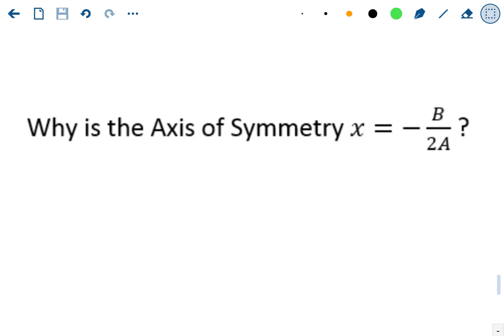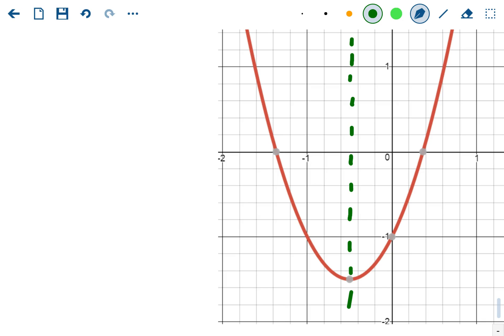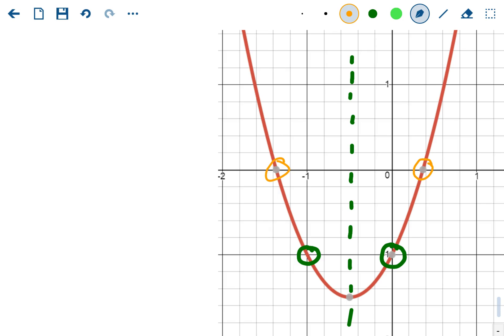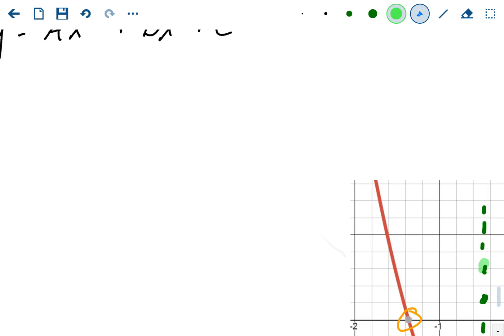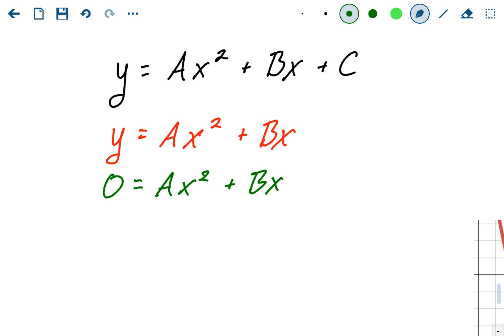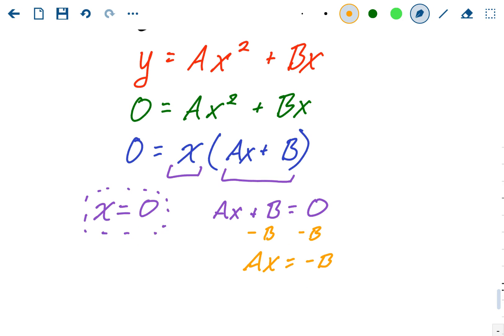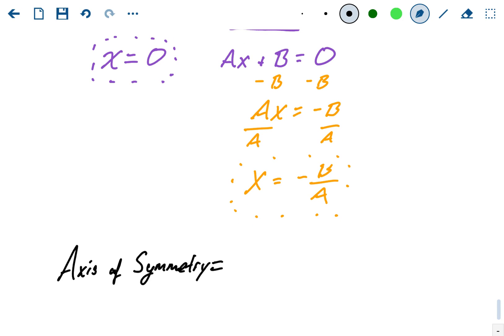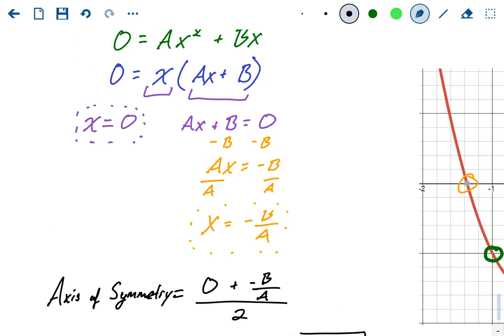Why is the Axis of Symmetry x = -B/2A? [proof]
Where does the Axis of Symmetry formula come from?  Here is a simple proof of why the axis of symmetry formula exists.